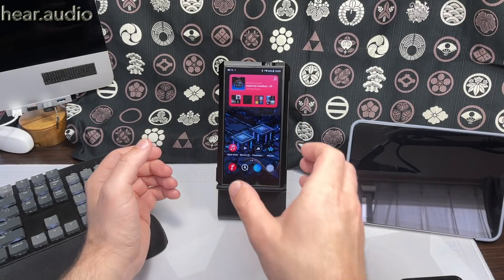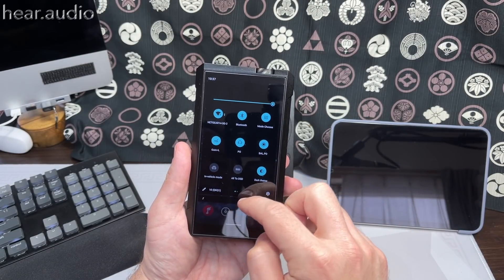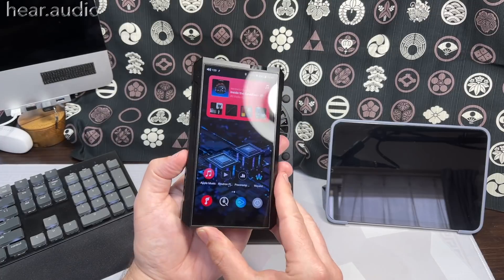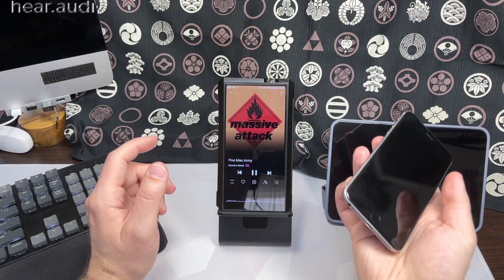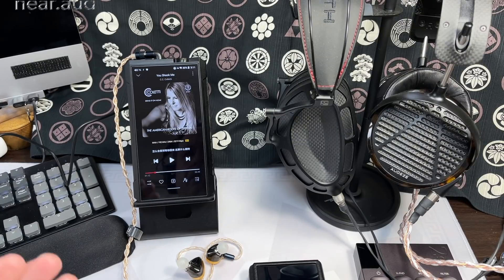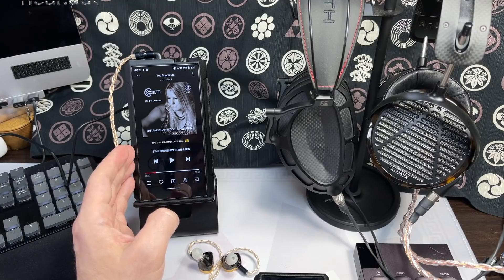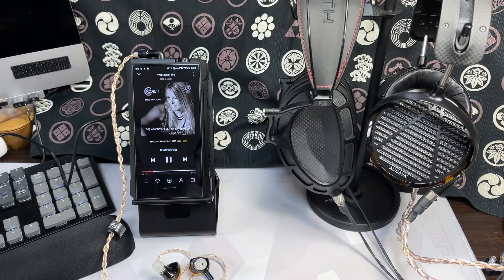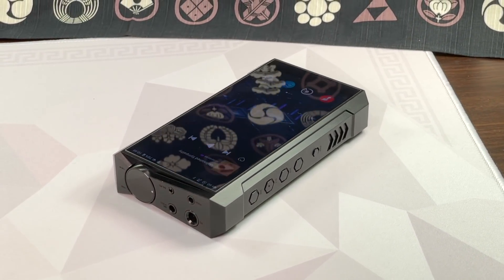World's biggest & most powerful Portable Music Player - the $1799 FiiO M17 DAP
FiiO's M17 is not only their new flagship DAP, and likely one of the best hi-fi music (mp3/flac) players in 2022, but also a fully-fledged desktop DAC/amp. I put it through its paces and compare it to the Cayin N8ii, FiiO M11 Plus and Chord Hugo 2.

or click on the "Thanks" button if this video helped you.
00:00 Start
01:54 The Case
04:09 Input & Output
07:08 Main Functions
10:53 Software & Apps
17:07 Sound Impressions
19:43 Over-Ear Headphone (DC) Mode
24:28 Cayin N8ii comparison
25:54 FiiO M11 Plus comparison
28:13 Chord Hugo 2 comparison
29:34 The Cooling Stand
33:11 Conclusion
35:28 Thanks